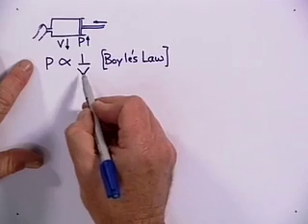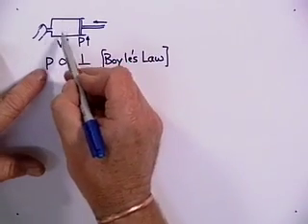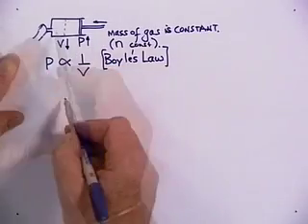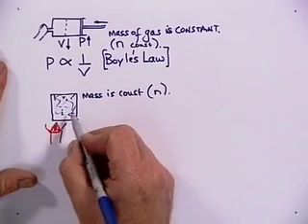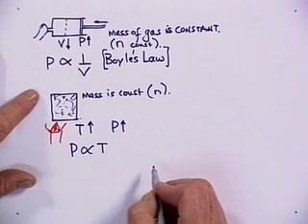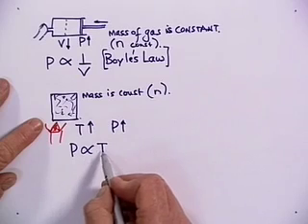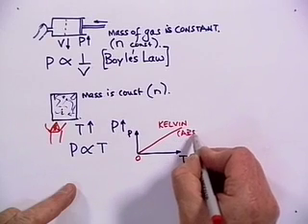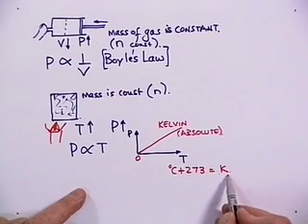Physical Sciences - Grade 11 - Lesson 22 - Interpreting gr~1.mov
Physical Sciences - Grade 11 - Lesson 22 - Interpreting